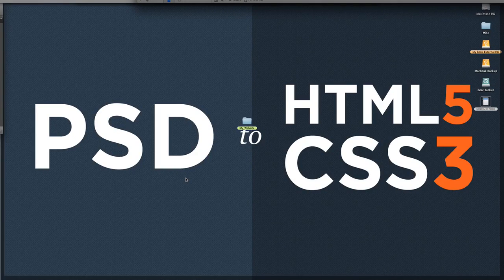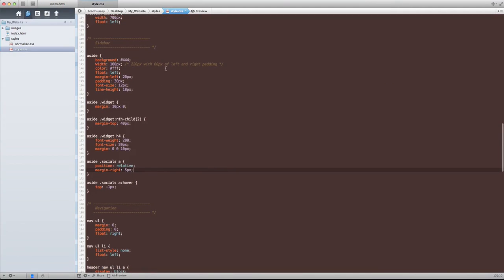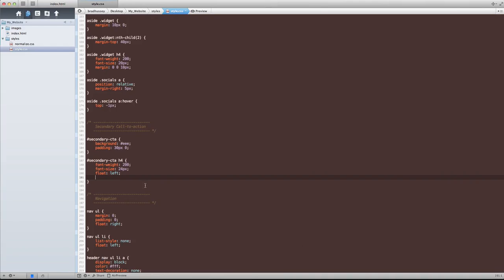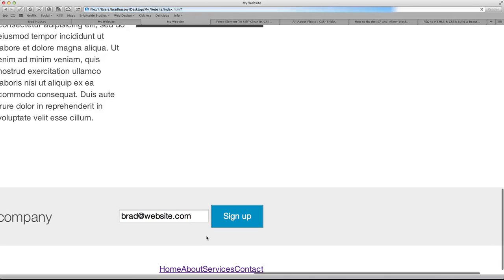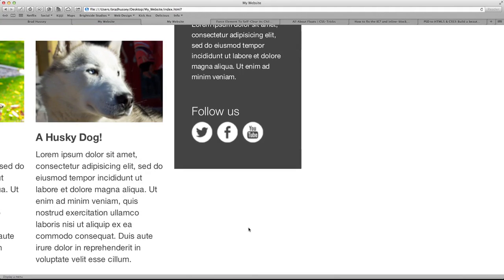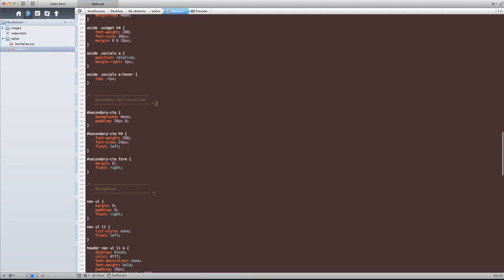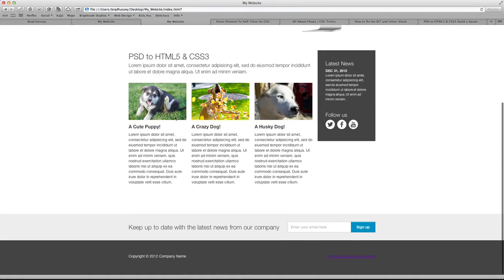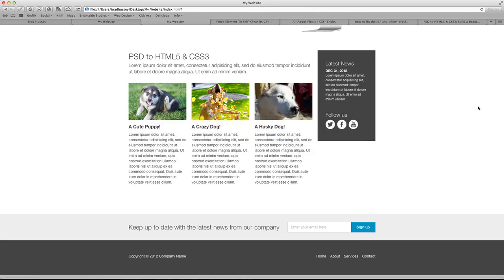**TUTORIAL**Layout Styling the Footer